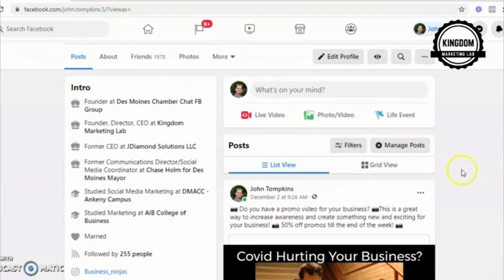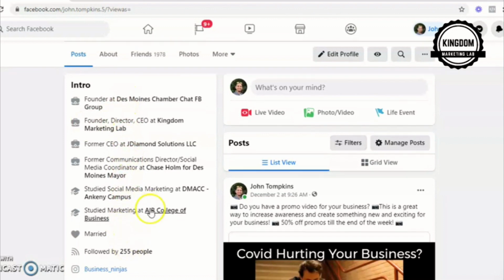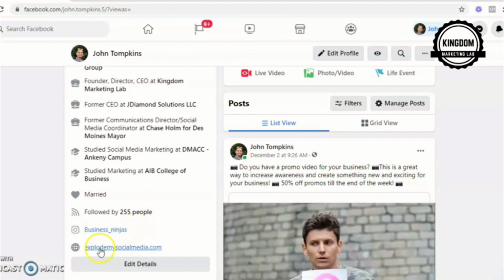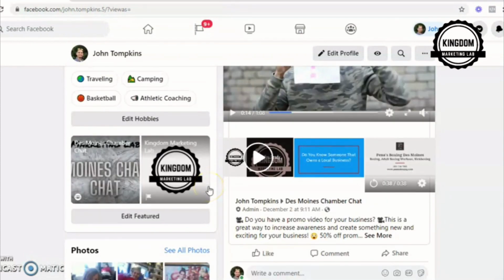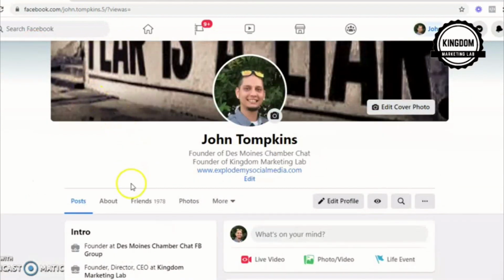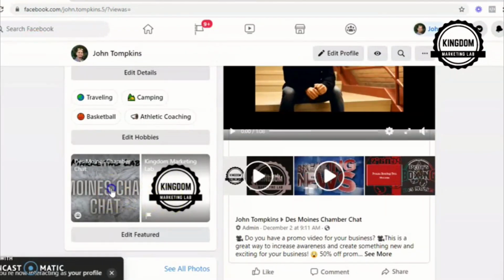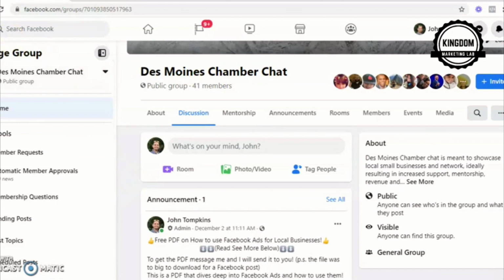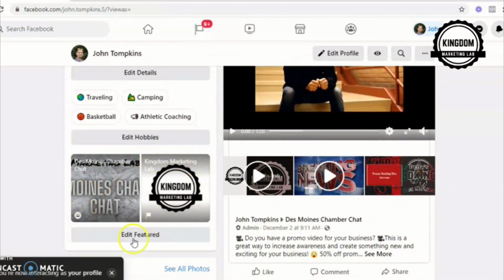Local Business Marketing Tip- Facebook Profile Set-Up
Here at Kingdom Marketing lab we love to help local business succeed. It is our obligation to teach any local business to understand the different ways of marketing their business. Whether you are looking to increase your customer base with Facebook, Instagram, YouTube, or any other channel. We are the #1 Marketing agency and consulting company here in Des Moines, Iowa.

~Building a huge following for your business
~Ranking on Google thru Google Reviews
~Ranking on Google thru Videos
~Facebook live and showcasing your business
~Facebook Messenger Marketing and SMS Marketing